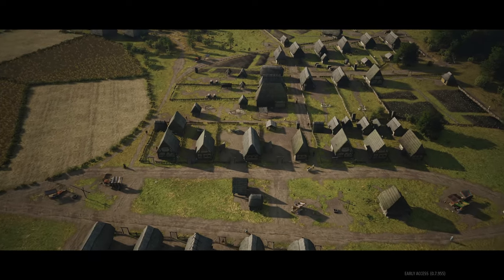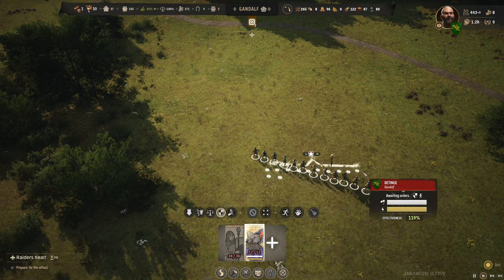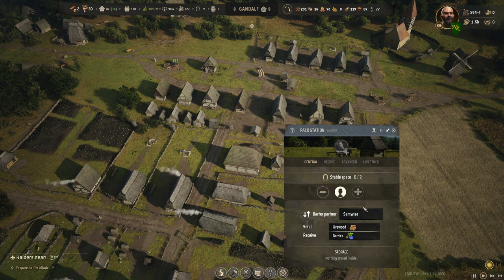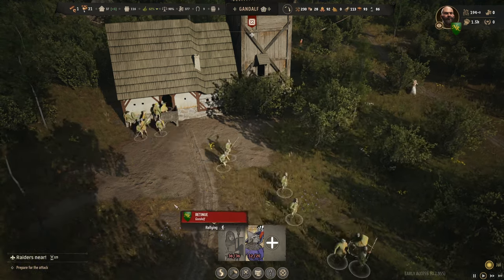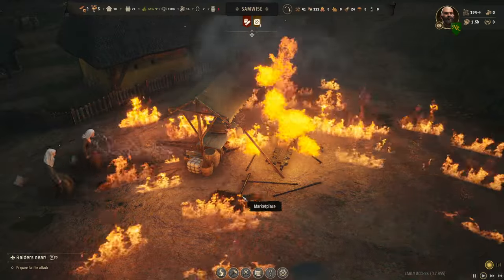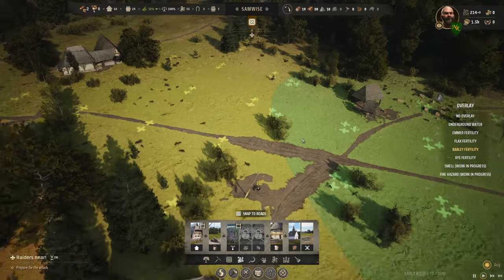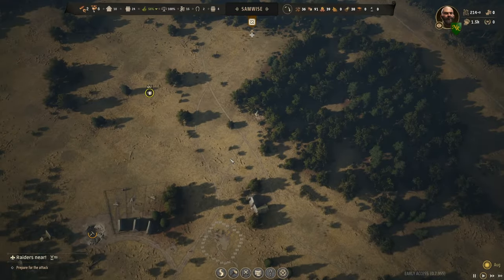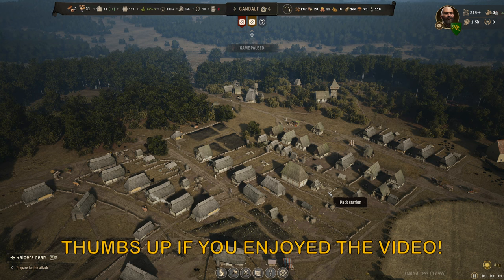Manor Lords Ep 13 | Speak Of The Devil! | Manor Lords Early Access Gameplay